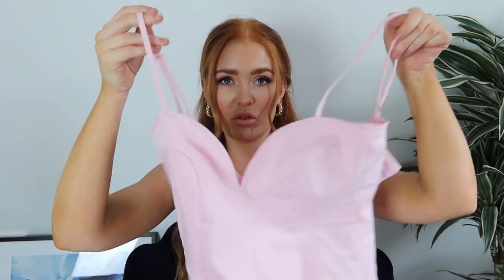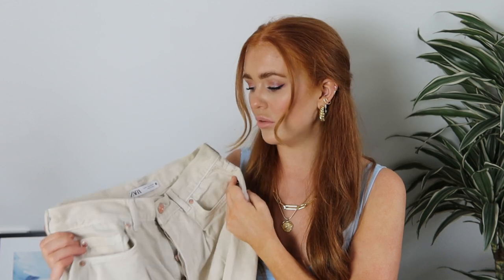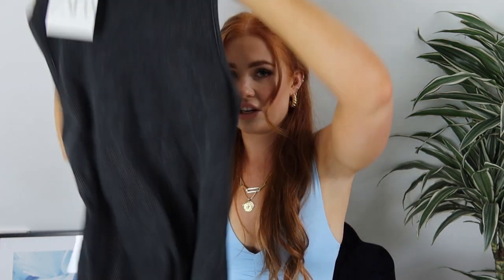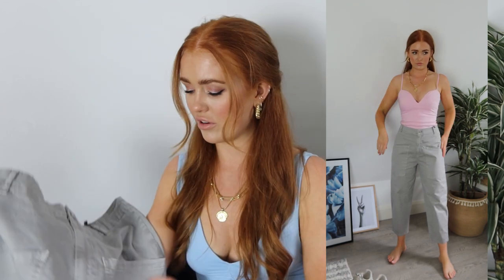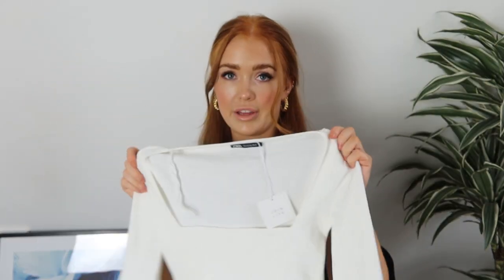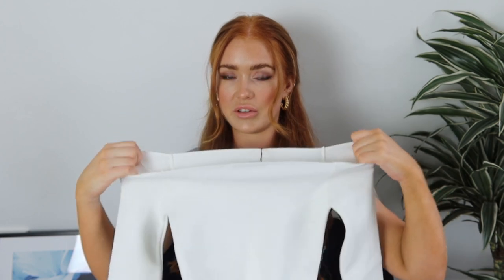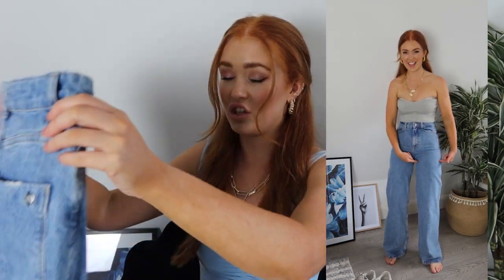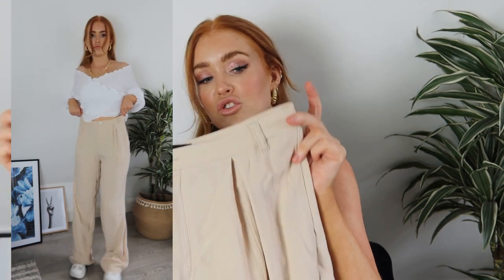HUGE ZARA TRY ON HAUL